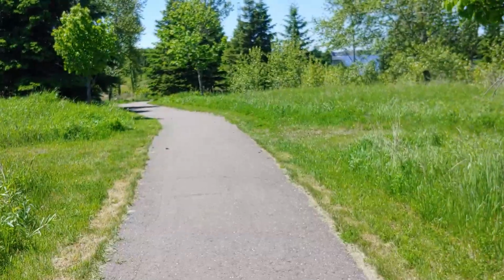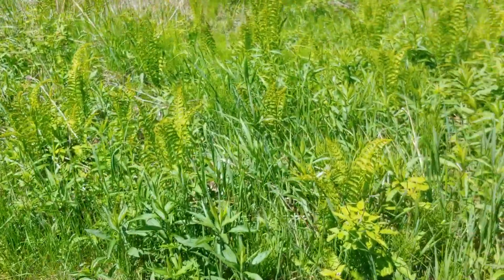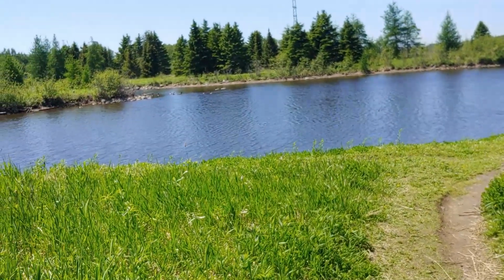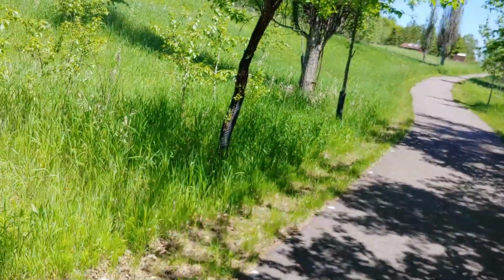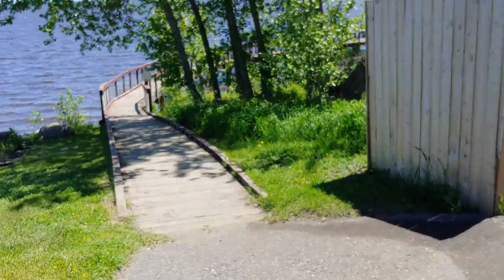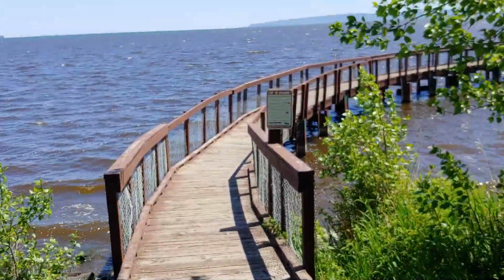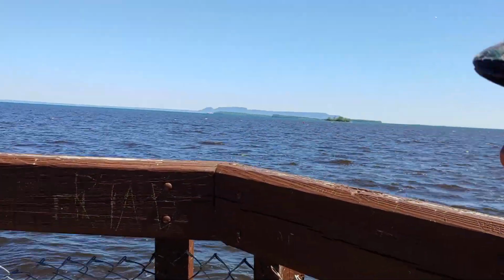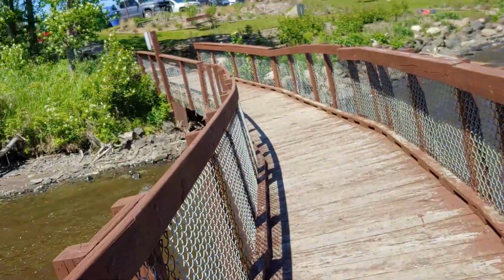daily walk 10 , the marsh